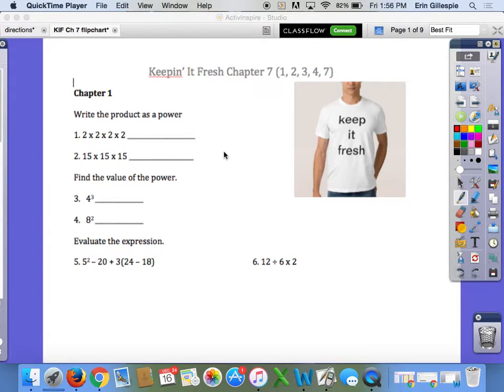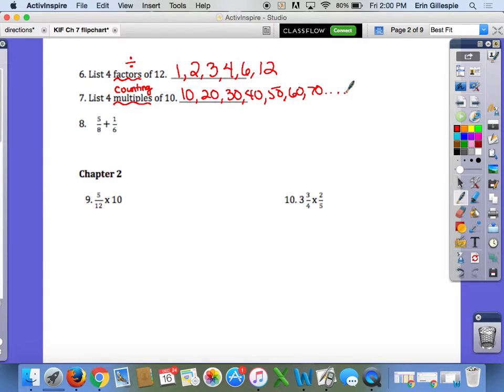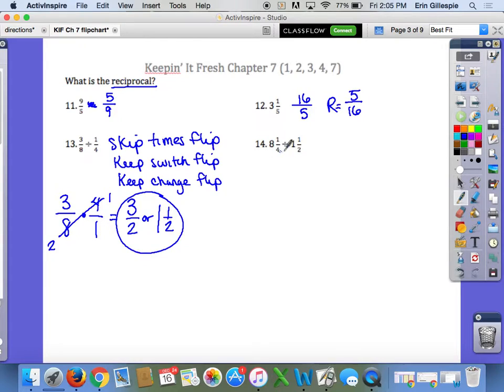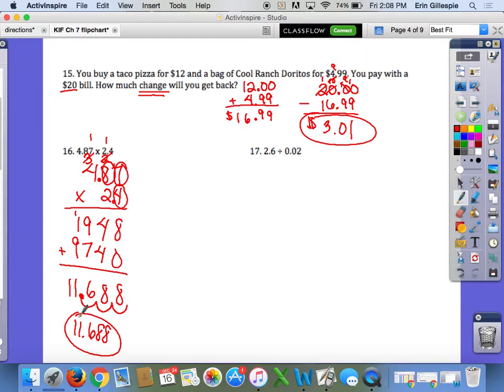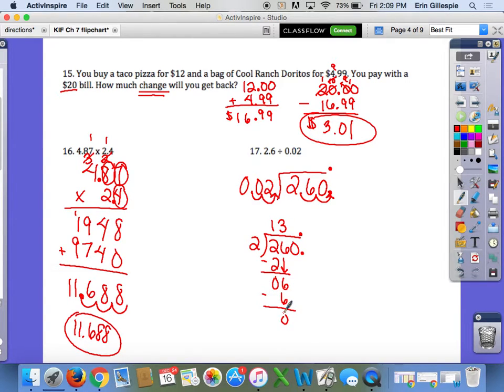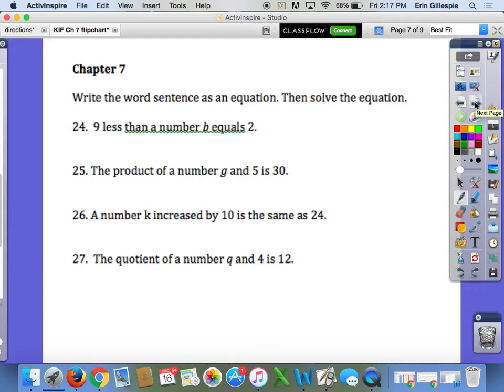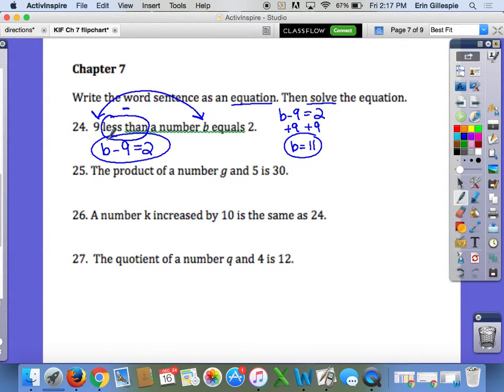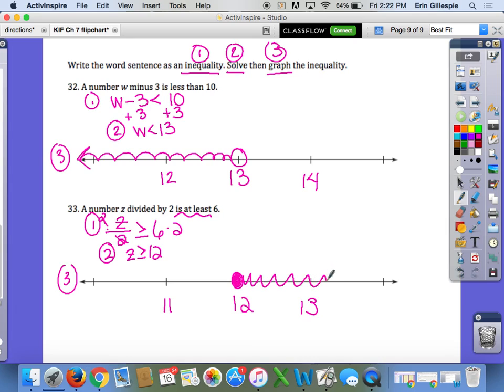KIF Ch 7 video